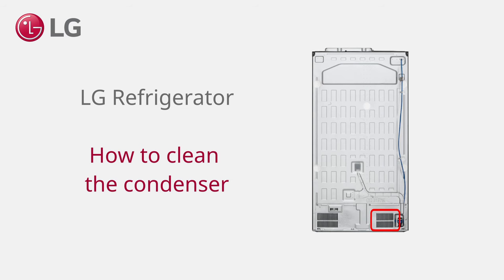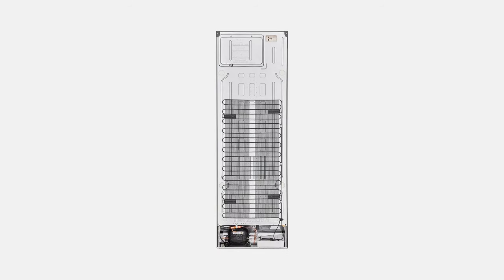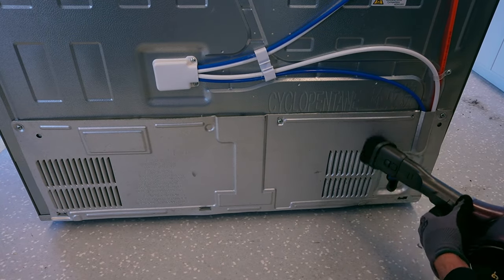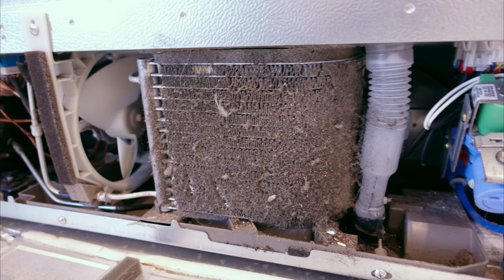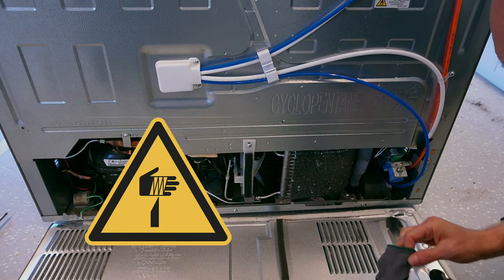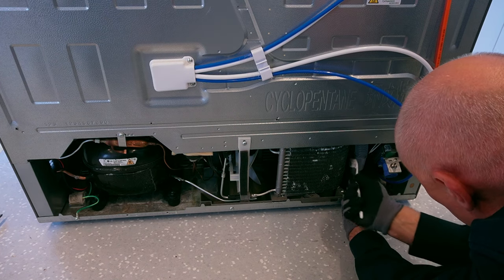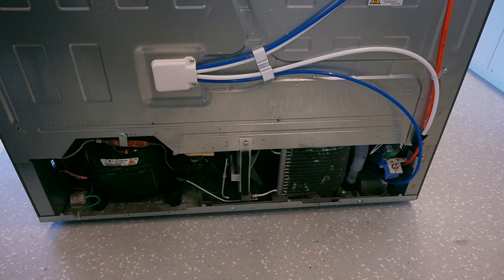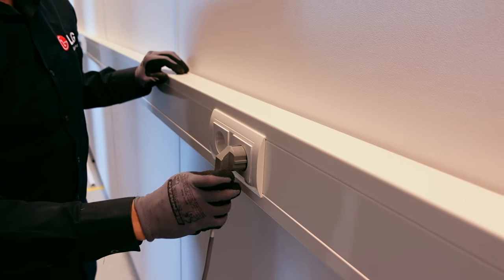[LG Refrigerator] How to clean the condenser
In this video we show how you can clean the condenser of your LG refrigerator.
Note that this procedure only applies to appliances with a back cover.
Fridges with an open condenser can be cleaned with a soft cloth.